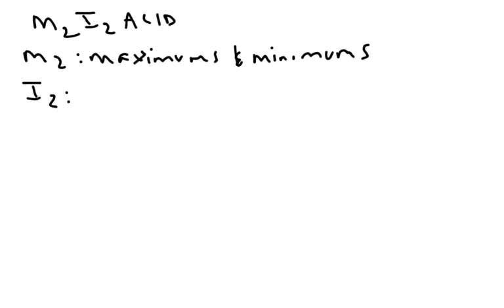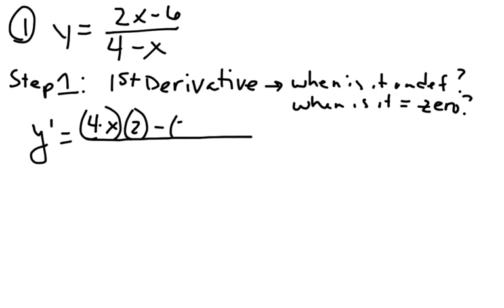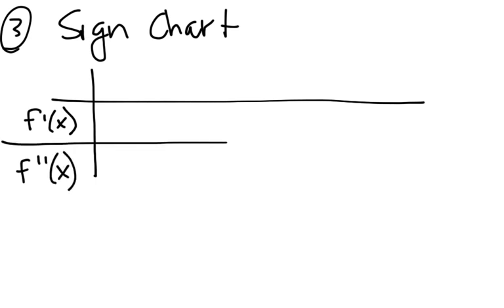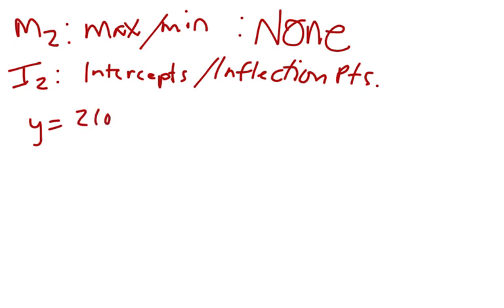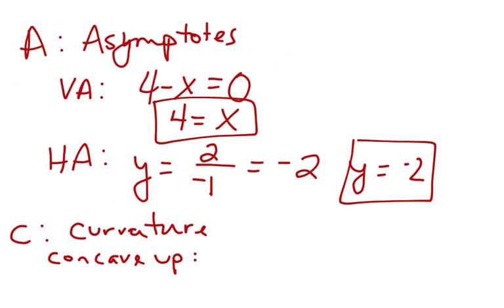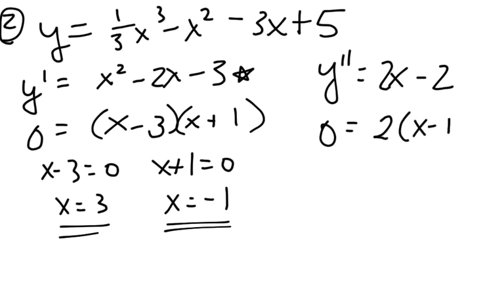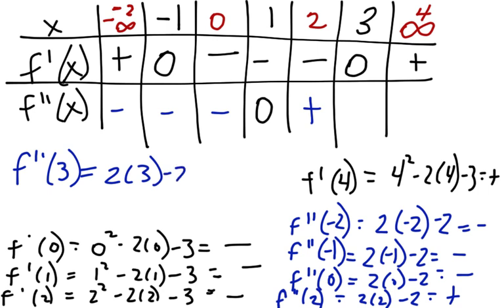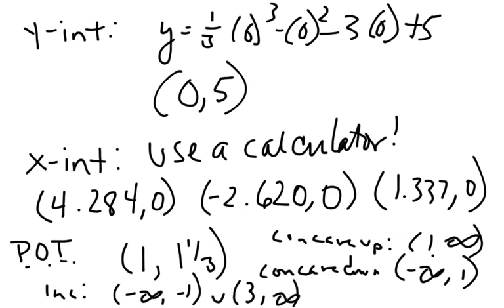M2I2ACID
Calculus lesson on curve sketching using M2I2ACID (Max/Min, Intercepts/Inflection Points, Asymptotes, Curvature, Increasing, Decreasing